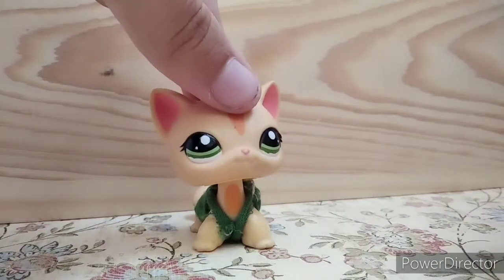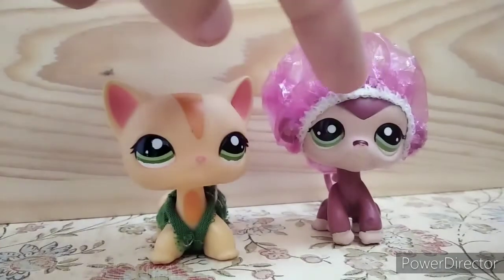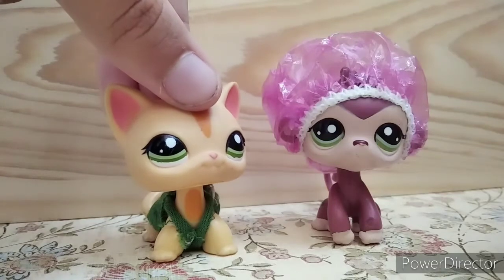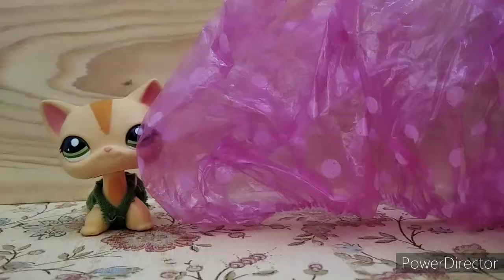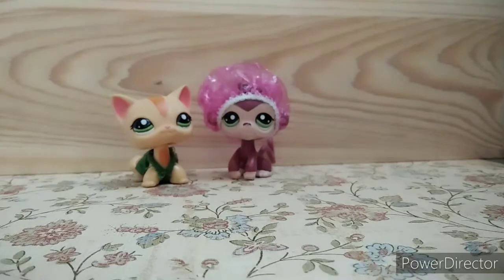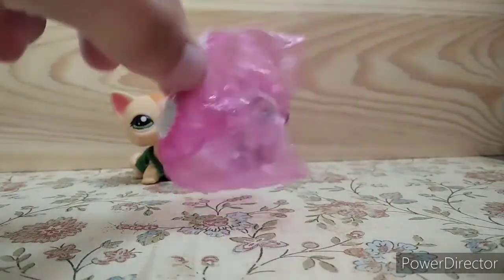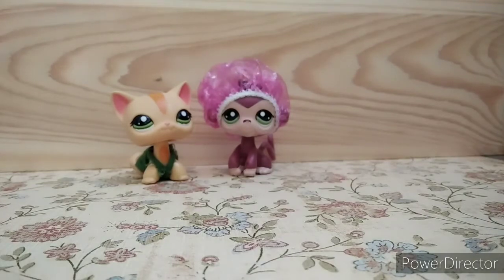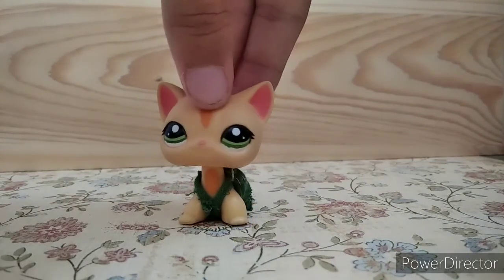How to make a shower cap for your lps! | a quick craft for the afternoon🕒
Hi you lovely gems!
So I made a shower cap for lps, I thought about doing so for a while and now I actually made it!

See you soon and stay safe🐭

𝕆𝕦𝕣 𝕀𝕟𝕤𝕥𝕒𝕘𝕣𝕒𝕞 : lps crystal leaf studio : 🄾🅄🅁 🄰🄼🄸🄽🄾 : lps crystal leaf studios
𝙊𝙪𝙧 𝙏𝙬𝙞𝙩𝙩𝙚𝙧 : lps crystal leaf studios

̶O̶u̶r ̶f̶u̶r̶r̶y ̶c̶h̶a̶n̶n̶e̶l: furry 2 the vibe

Bye bye👋👋👋